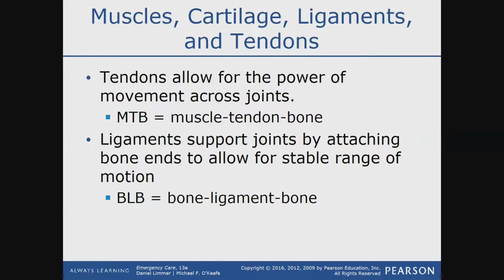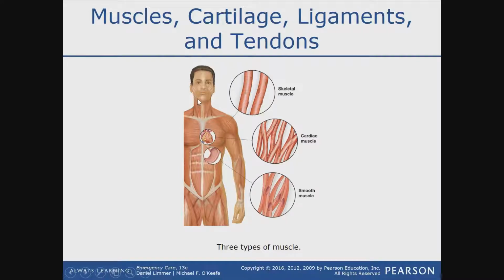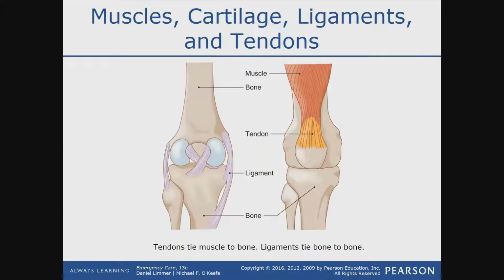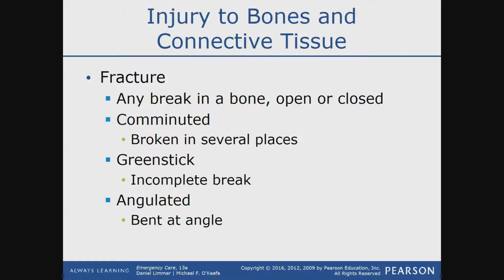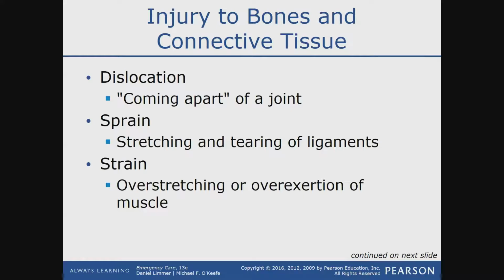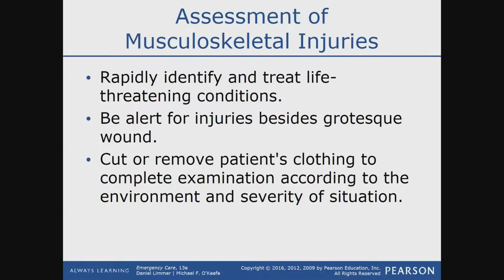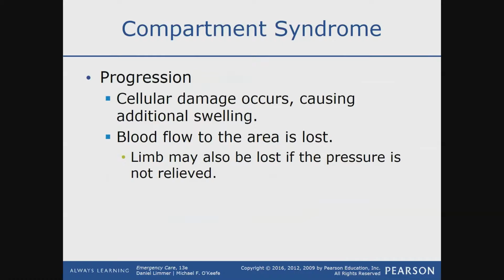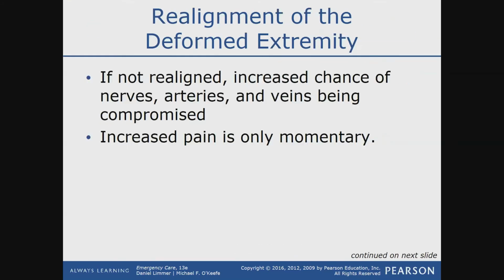Musculoskeletal Trauma Lecture 2 / EMT MADE EASY